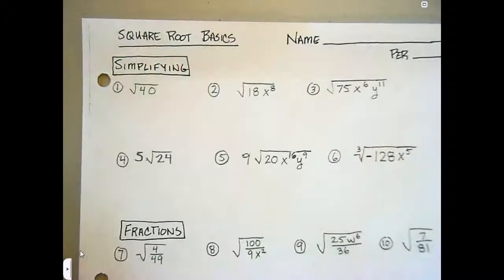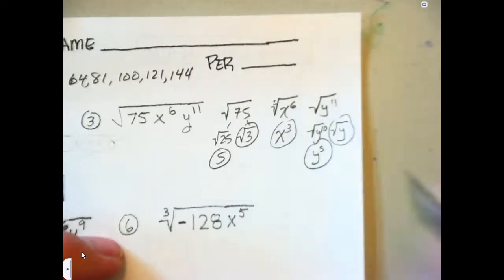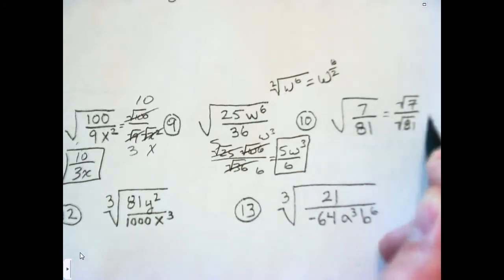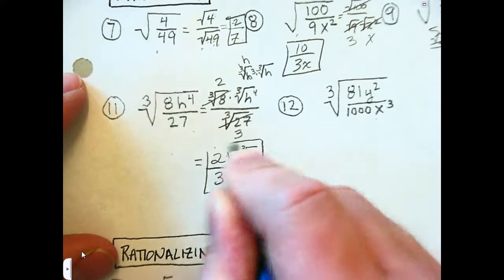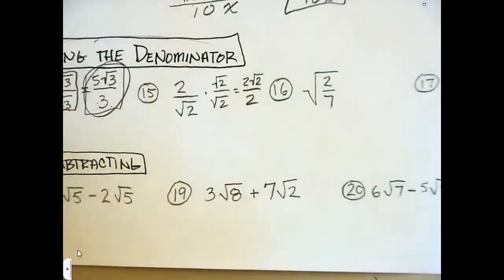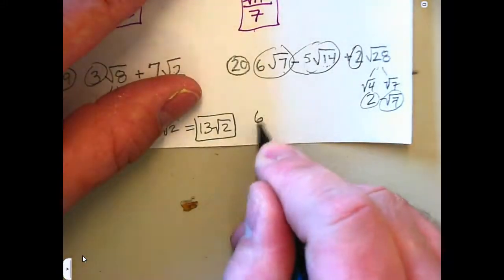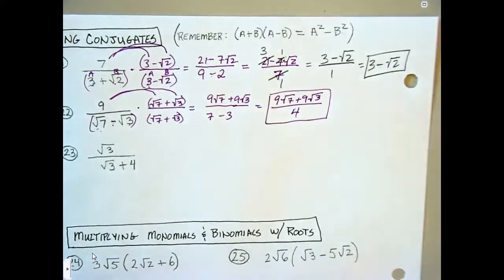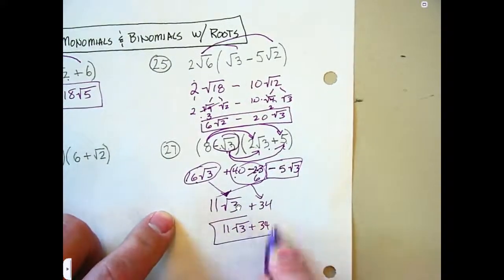BID Alg 9.1 Properties of Radicals, Summary